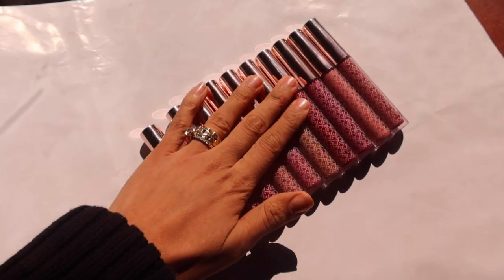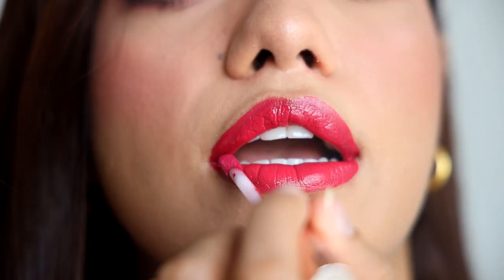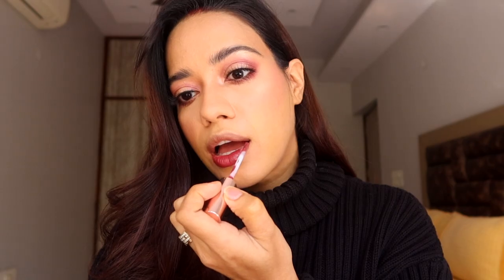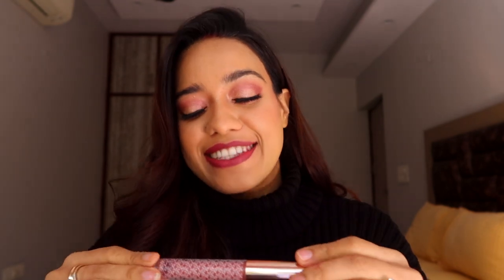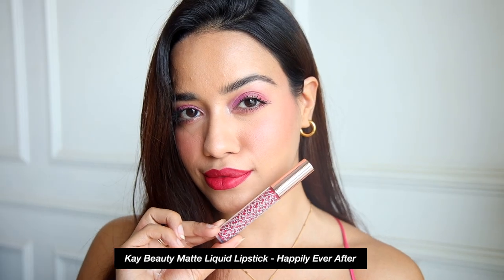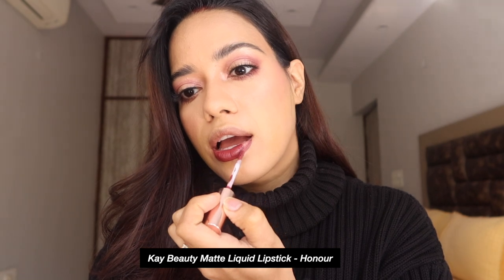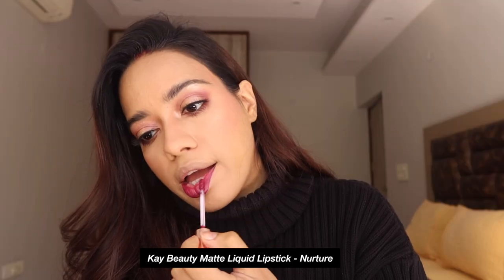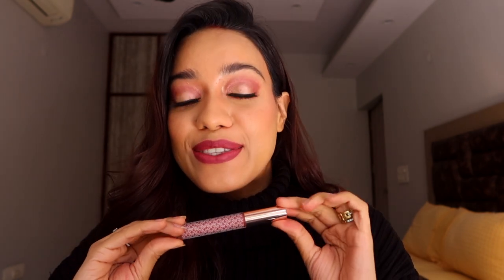Kay Beauty Matte Liquid Lipstick Swatches and Review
Come with me on a day out while I test these newly launched Liquid Lipsticks by Kay Beauty. These are extremely long-lasting and have a no transfer formula which is so important for me, so I don't have to worry about reapplying throughout the day. Also, I love the intense matte finish it has, it comes in 12 stunning shades and I show you all of the swatches in this video. Hope you guys enjoy watching this video and let me know which colour is your favourite in the comments below.

Let's chat in the comments below! XOXO

To check out my brand debasreee head over and browse through my range of D/Fine water activated pigments which are available in 15 different shades.

Some of the links that you see in this video are affiliate links, which means that a small percentage of commission from your purchase comes to me from the brands end with no extra cost to you.